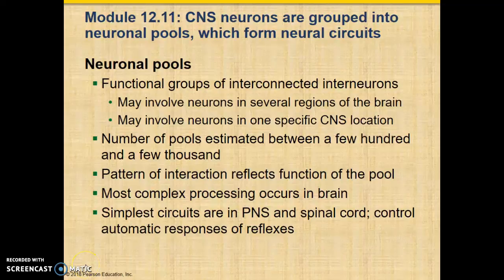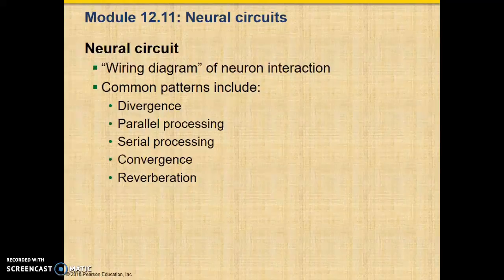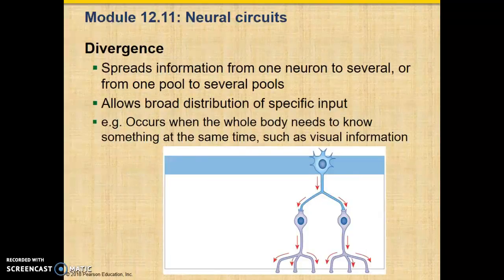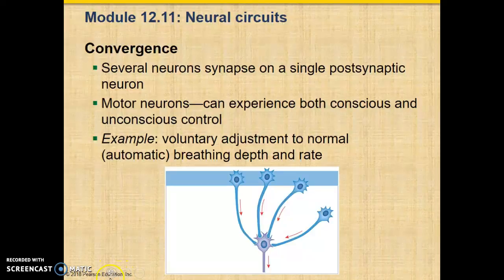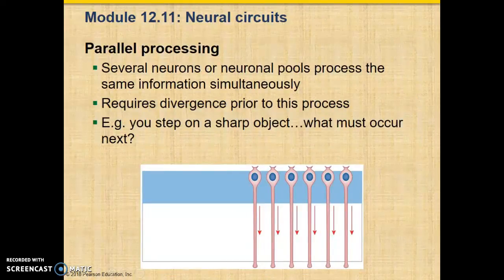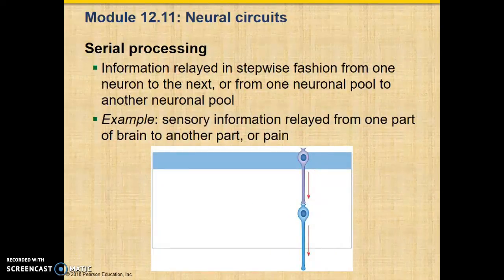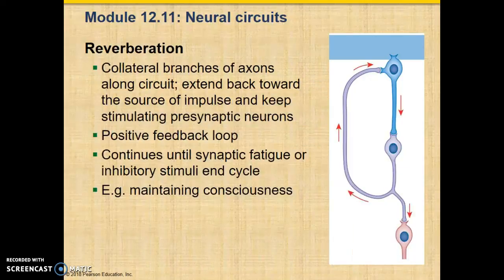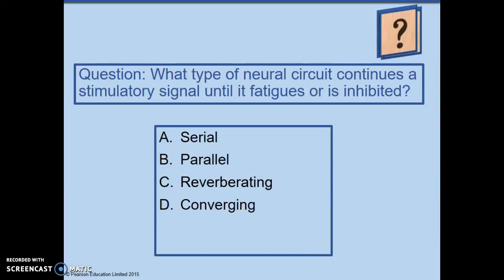Chapter 12 Part 11